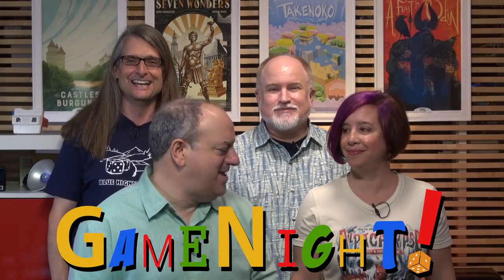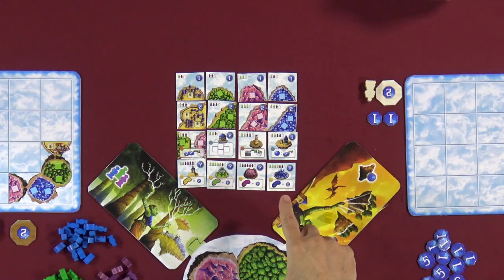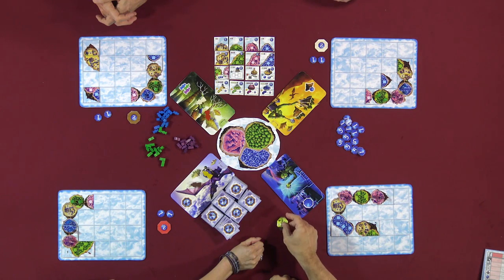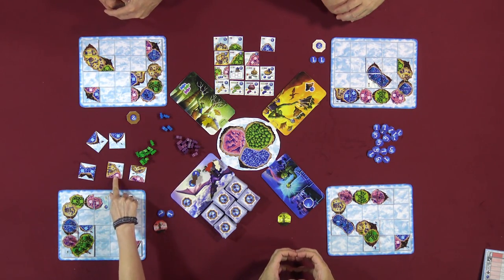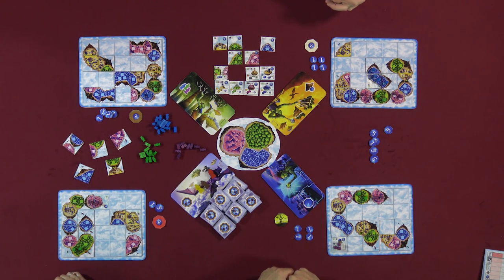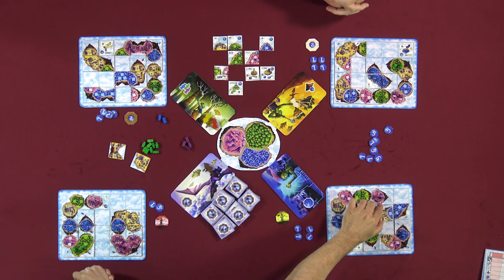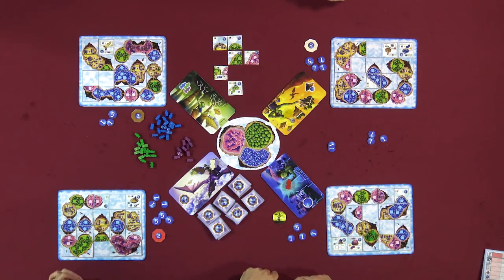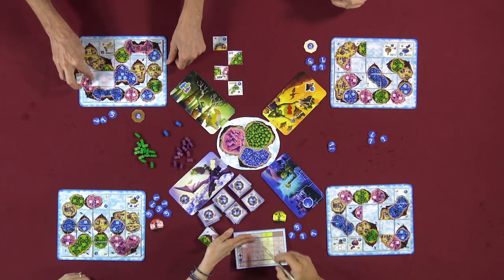Skylands - GameNight! Se6 Ep11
Start of Game: 11:15
End Game Discussion: 52:44
Please note that this is a prototype of the game and rules/components for the game can and will change. Tonight on GameNight!, Nikki, Rusty, Dave, and Lincoln play Skylands designed by Shun & Aya Taguchi and published by Queen Games.